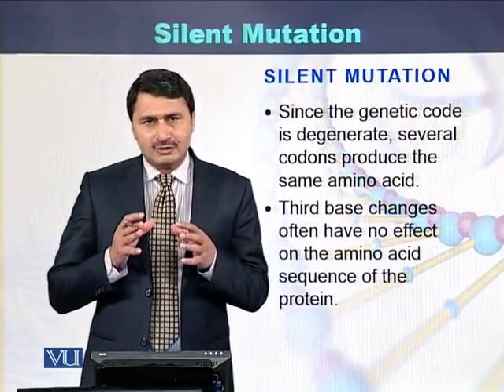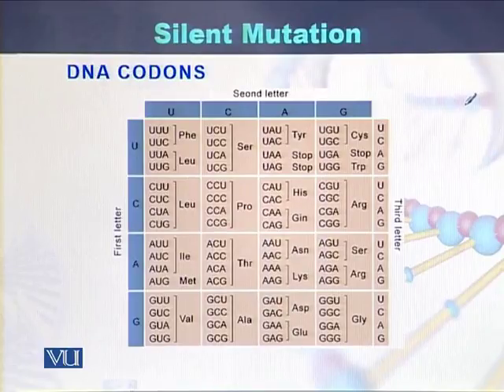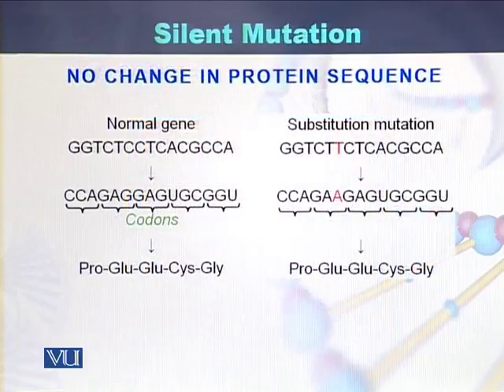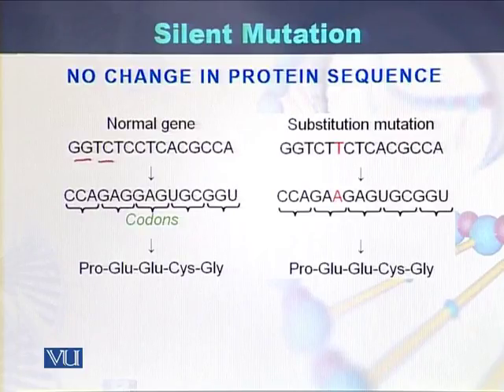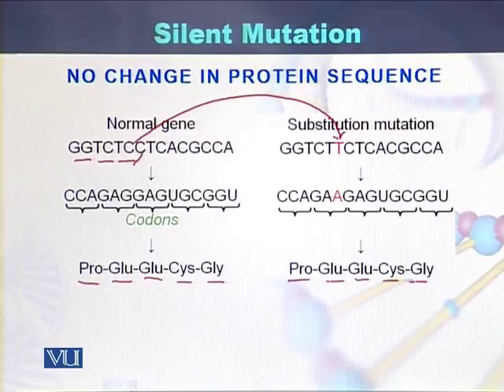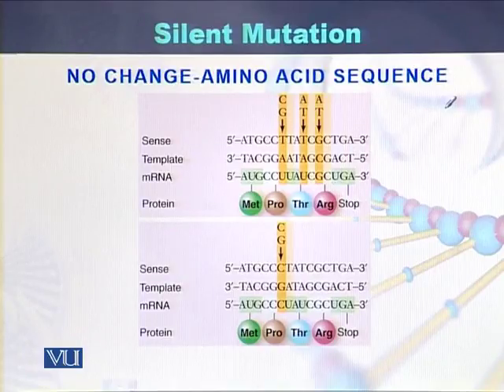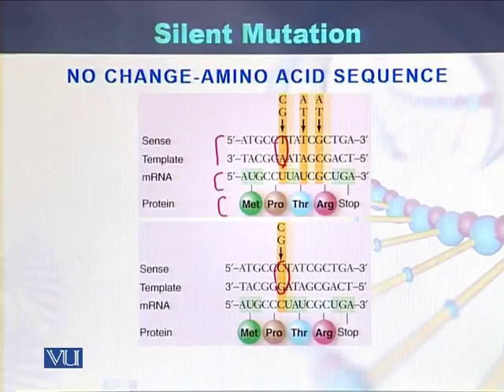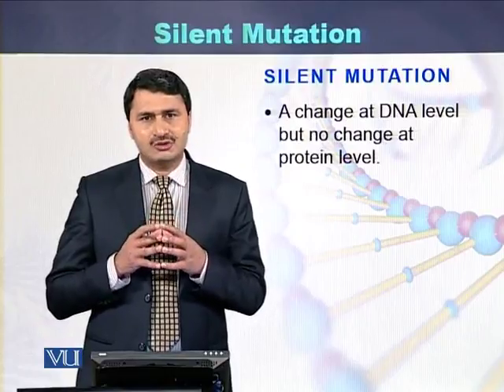BIO301 Topic130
Course Code: BIO301
Course Name: Essentials of Genetics
Instructor: Dr. Jamil Ahmad, Post Doctorate (WHO-IARC, Lyon, France)
Topic: